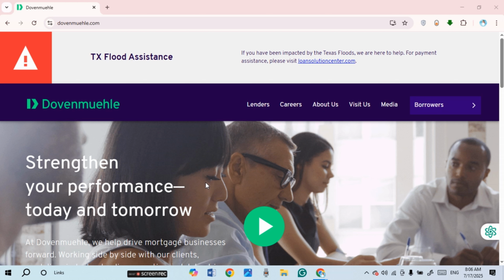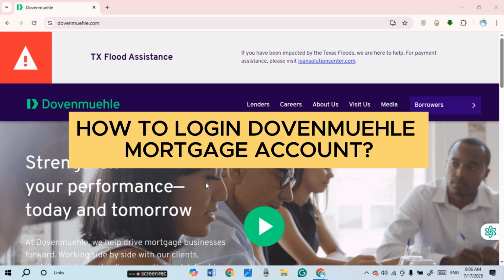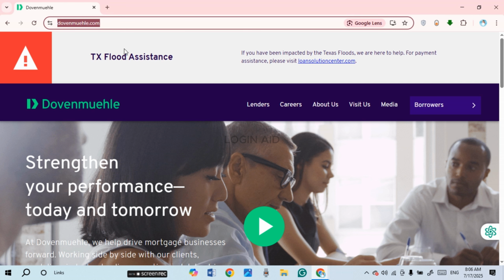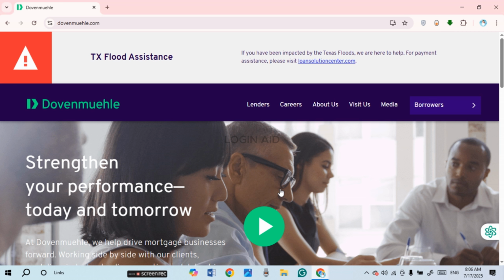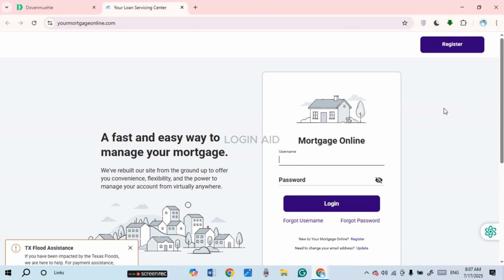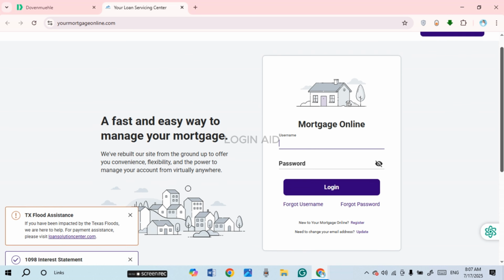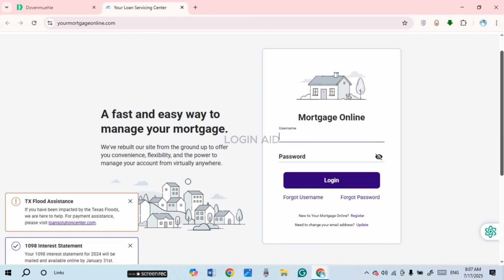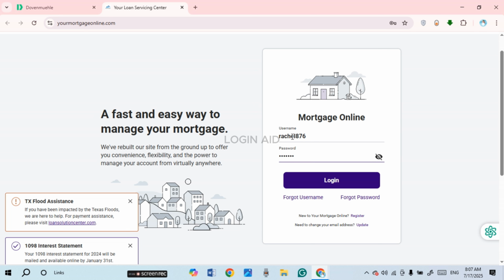How To Login Dovenmuehle Mortgage Account | Dovenmuehle Mortgage Sign In Guide 2025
In this walkthrough, you’ll learn how to access your Dovenmuehle online mortgage account through their official portal. We'll guide you in entering your login credentials, enabling account recovery. Now, you can navigating your online mortgage tools, such as checking payment history, downloading tax documents, and setting up auto-pay.